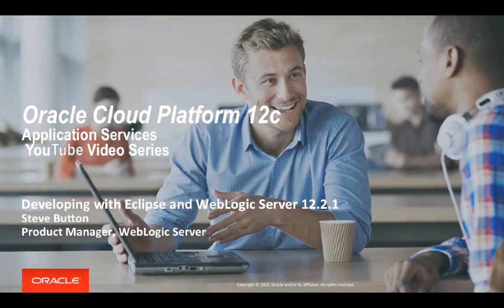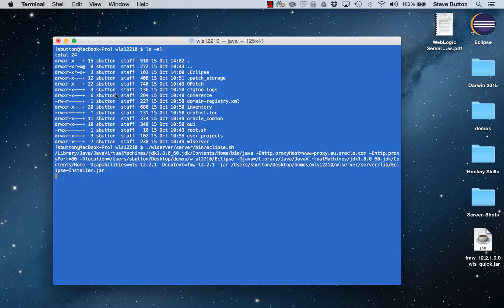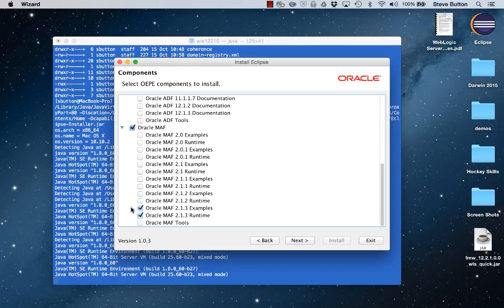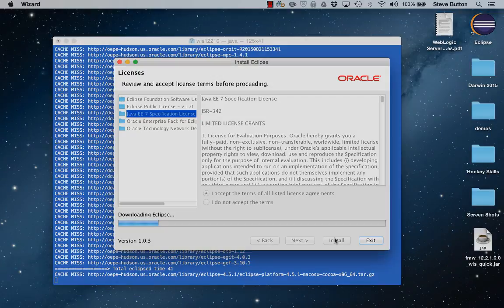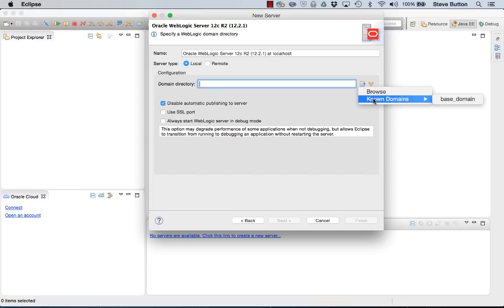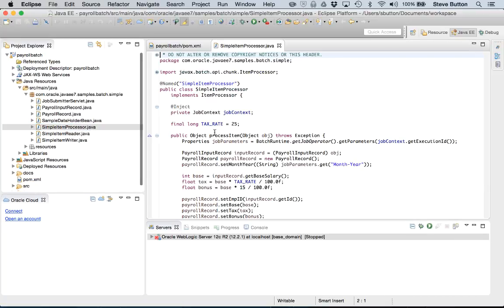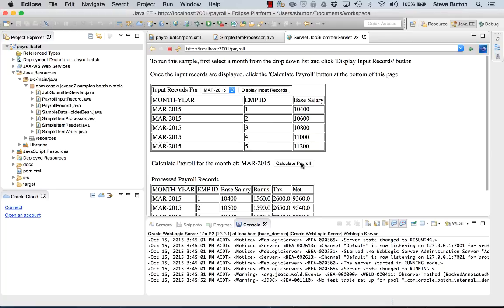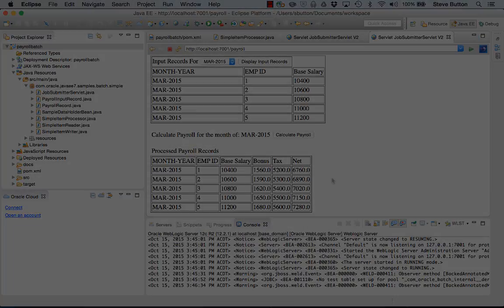WebLogic Server 12.2.1 - Developing with Eclipse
This short video demonstrates how to install Eclipse and the OEPE components using the new Network Installer that is bundled within the WebLogic Server installations.  It then shows how to use Eclipse to configure a WebLogic Server 12.2.1 server target, then imports and deploys a Java EE 7 Batch API example application to the server